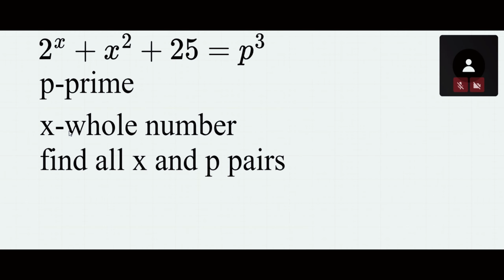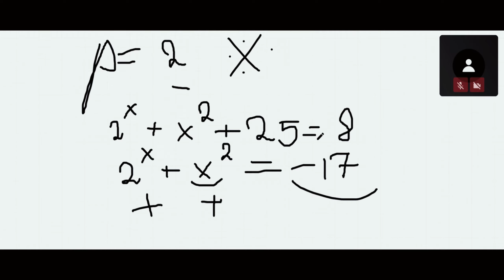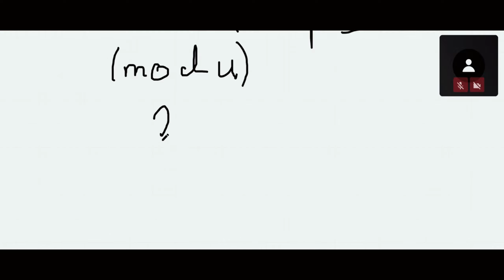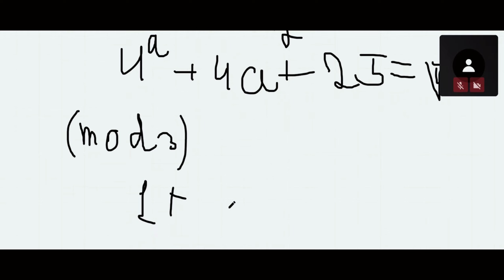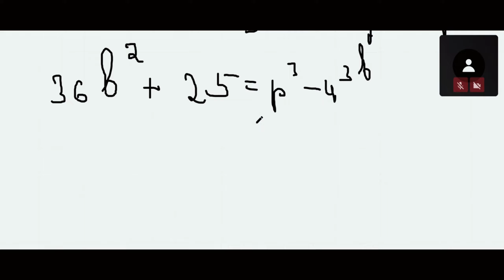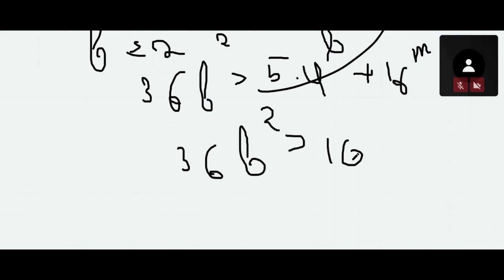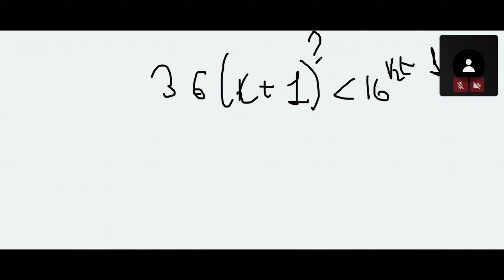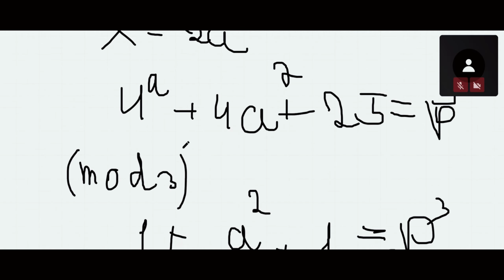JBMO Question International contests questions PART 1!